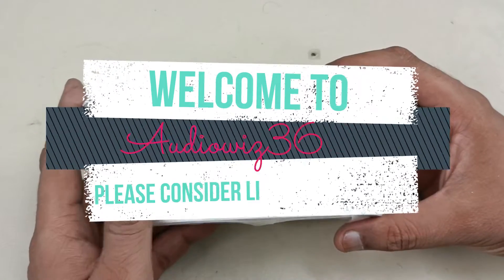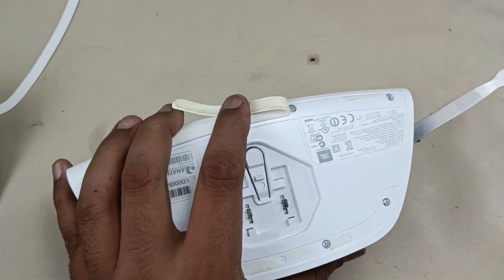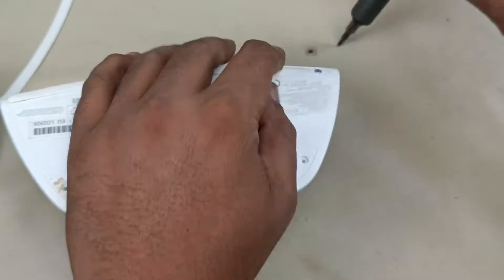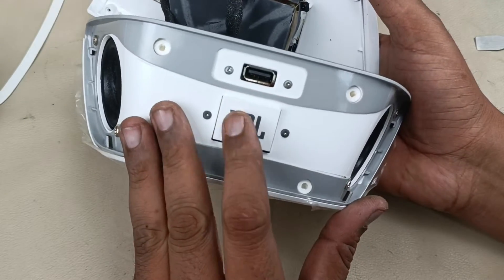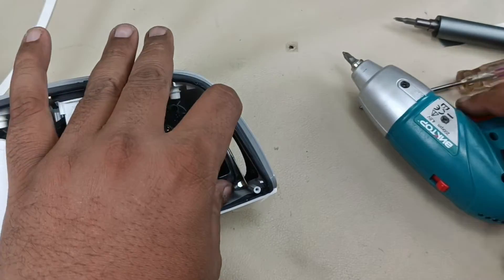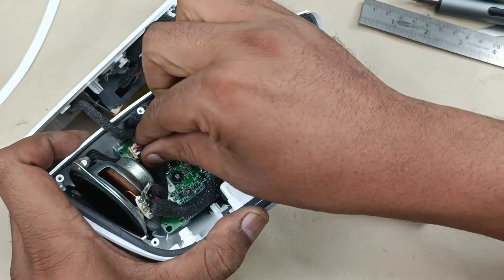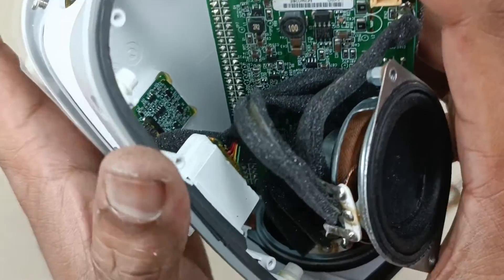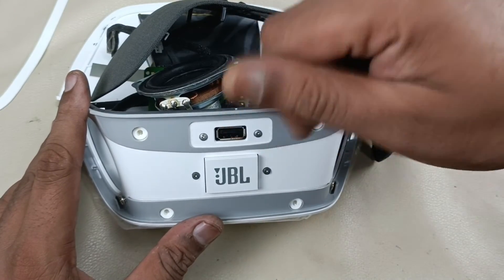Teardown & Look inside of JBL SOUNDFLY AIR wireless speaker for Apple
Step by step way to disassemble the JBL SOUNDFLY AIR wireless speaker which works in WI-FI and looking inside the speaker as well.

How to Disassemble Laptop battery without damaging it | Dell laptop battery disassembly | Teardown

100 watts Bluetooth speaker | Converting from wired Adaptor table speaker to Portable rechargeable

How to factory reset JBL Xtreme | How to know the speaker restore to factory defaults | How to Reset

Restoration of JBL Flip Bluetooth speaker | How to restore the exterior of JBL Bluetooth Speaker

How to replace earphone jack | Fix Headphone jack | Replacing audio jack wired of wired JBL earphone

JBL Xtreme response to 12" inches Polk audio & 10"  Harman subwoofer & Sony heavy Bookshelf speaker

Teardown of JBL Tune Bluetooth FM speaker  | Looking inside the speaker | how to disassemble